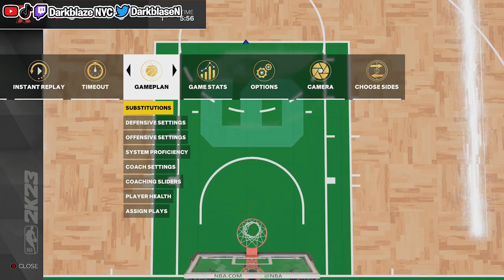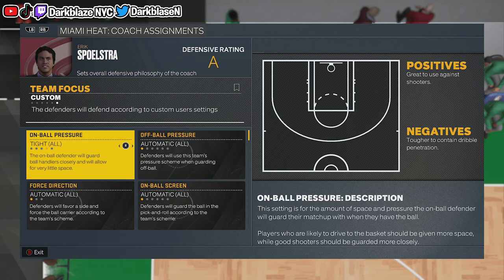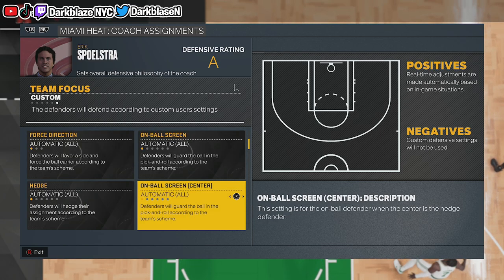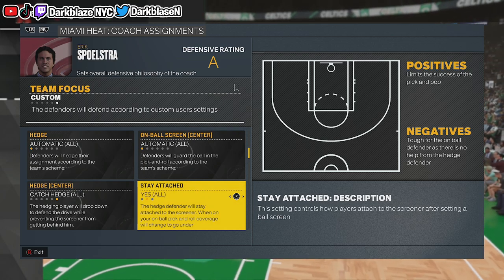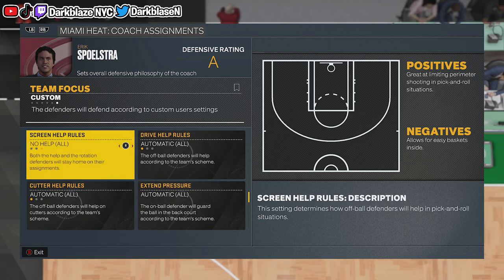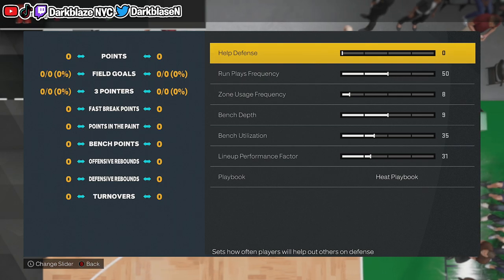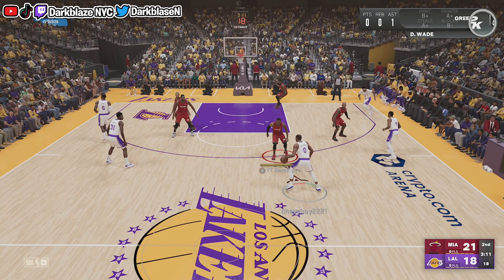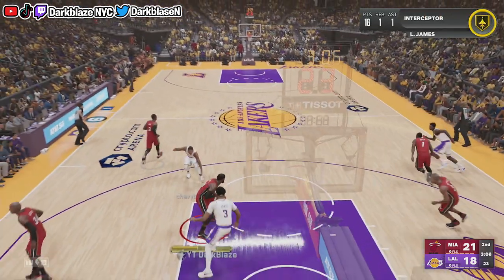Tips NBA 2K23: How To Stop Pick & Roll Offense Cheesers - Best Defensive Tips Play Now & MyTeam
NBA 2K23 Best Defense Tips + NBA 2K23 Pick And Roll on ball defense Tutorial. How to play Pick & Roll Defense Online NBA 2k23. NBA 2K23 MyTeam & Play Now Online Tutorials. How To Play Lockdown Defense NBA 2K23